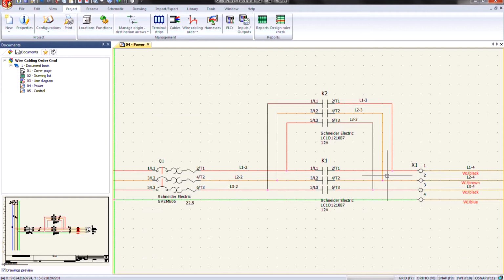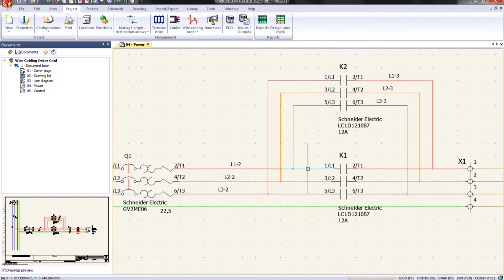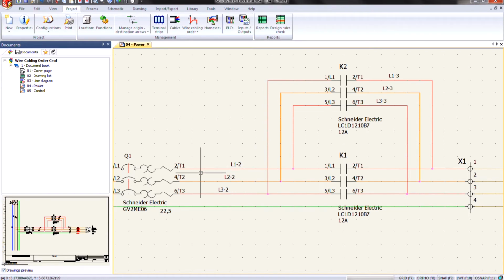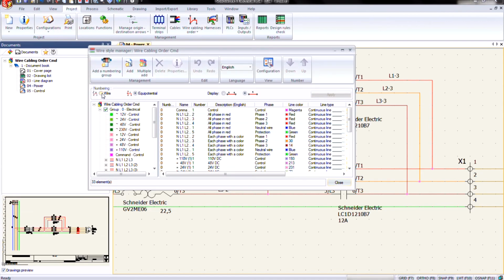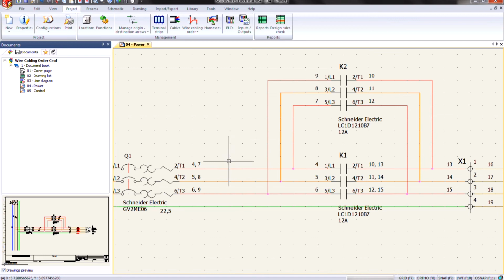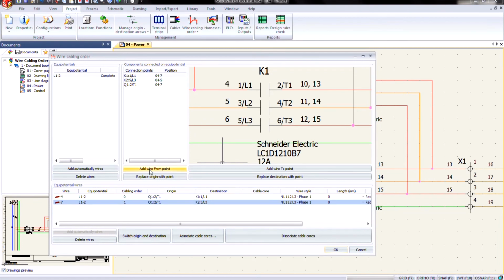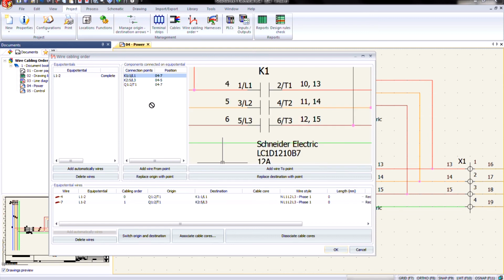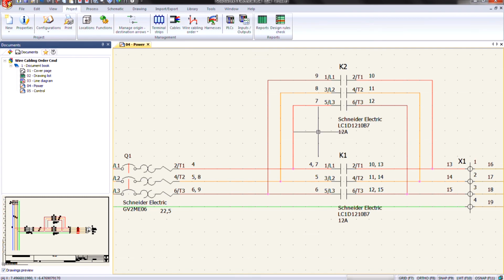SOLIDWORKS Electrical - Wire Cabling Order Basics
This video is a brief introduction to the 'Wire Cabling Order' command in SOLIDWORKS Electrical. Presented by Rhyc Sandberg.